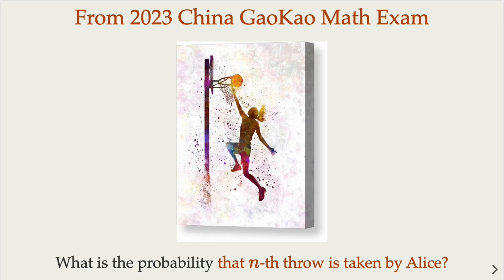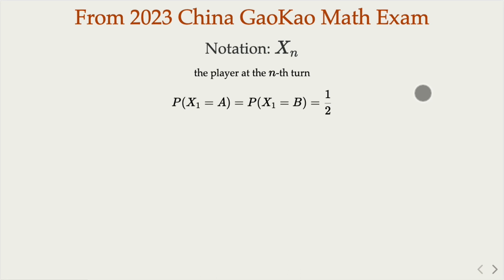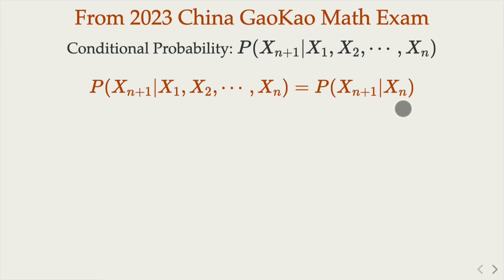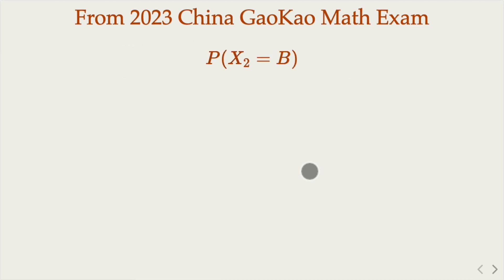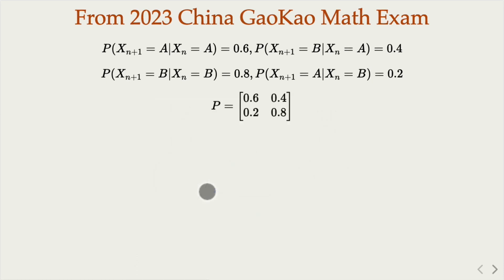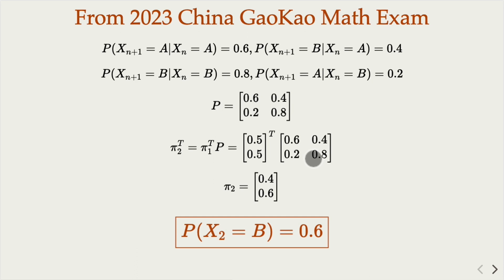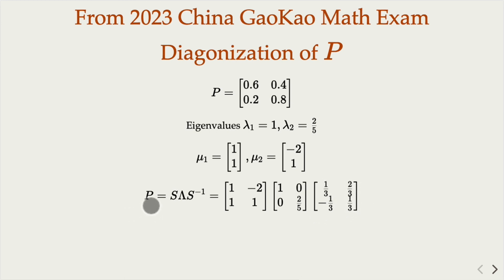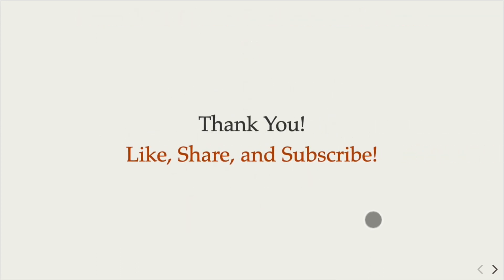Cracking the Fresh 2023 China GaoKao Math Problem: Transition Probability in a Markov Chain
In this episode, we tackle a fresh problem from 2023  China GaoKao Math exam, featuring an intriguing probability scenario involving Alice and Bob's basketball game. Discover the probability of the second throw belonging to Bob and explore the likelihood of Alice taking the n-th throw. Through the lens of Markov Chains and transition probabilities, we'll break down the problem's complexities, providing a comprehensive solution. Sharpen your probability skills and enhance your understanding of Markov Chains with this thought-provoking math challenge. Join us on this exciting journey as we unravel the secrets behind the GaoKao Math problem and delve into the fascinating world of probability theory